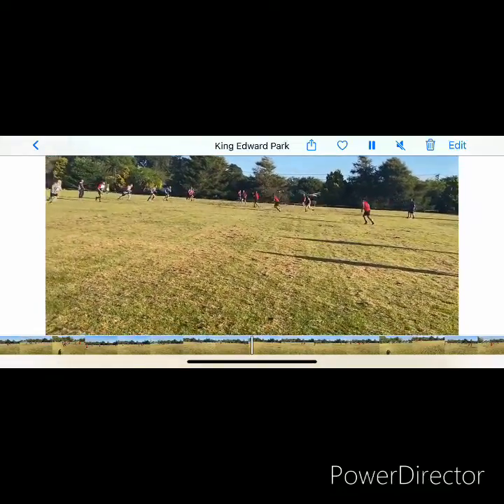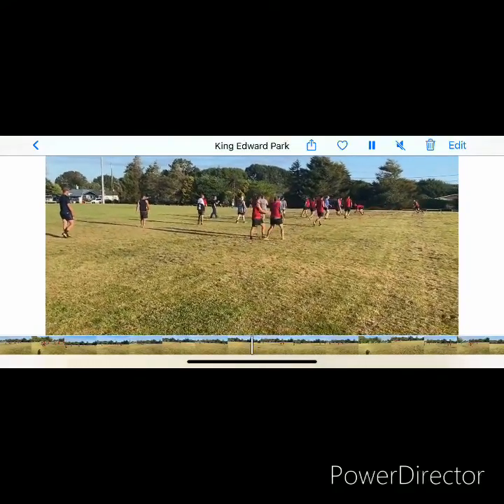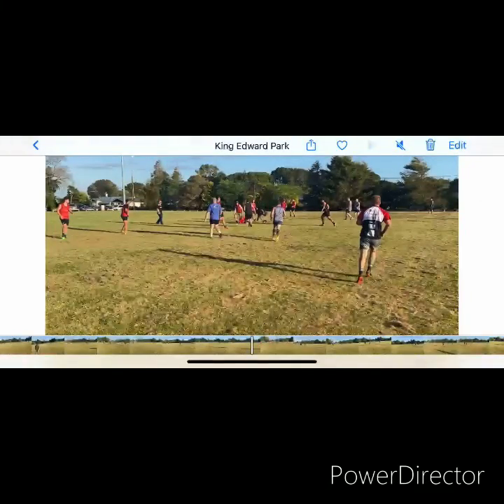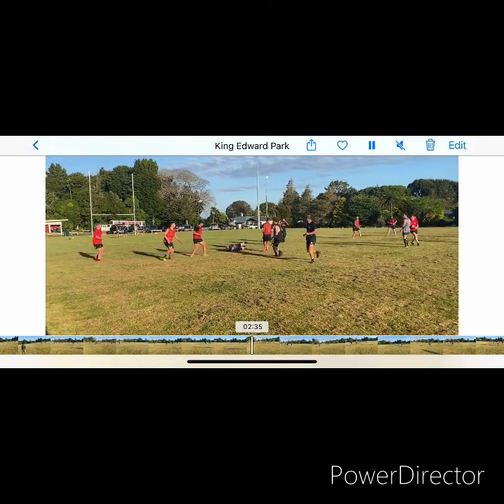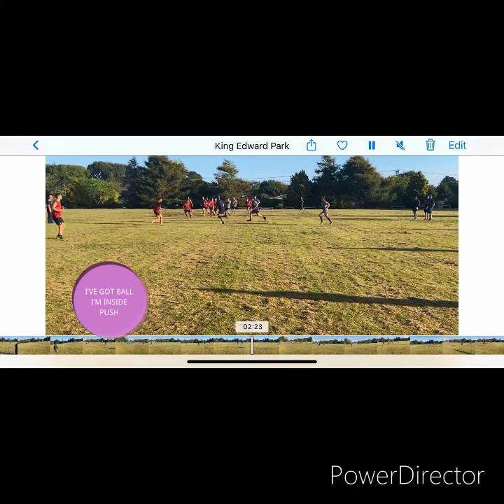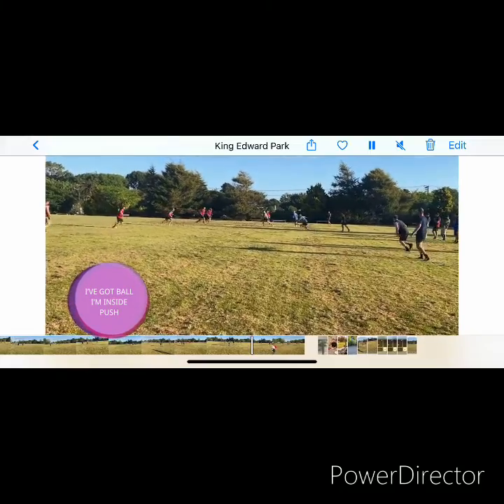defence 1st training 2021 (1) (1) (1)_HD 720p_MEDIUM_FR30.mp4